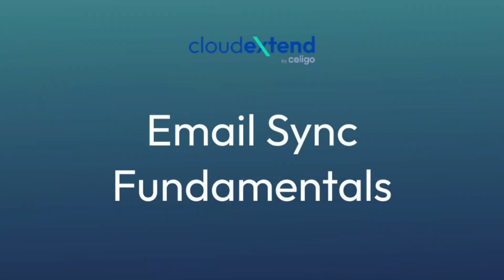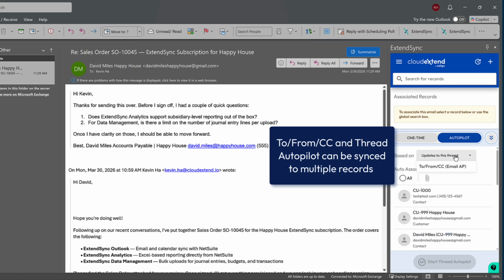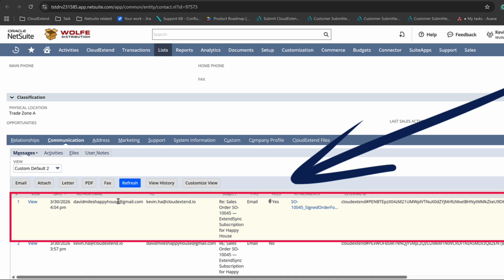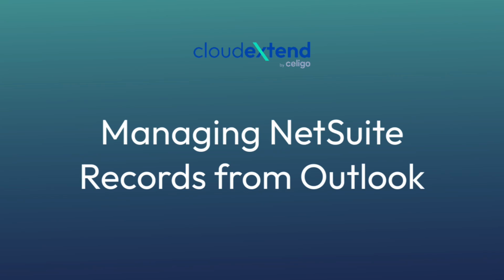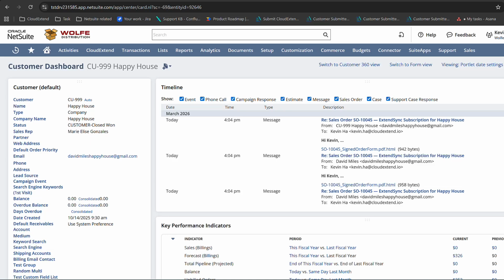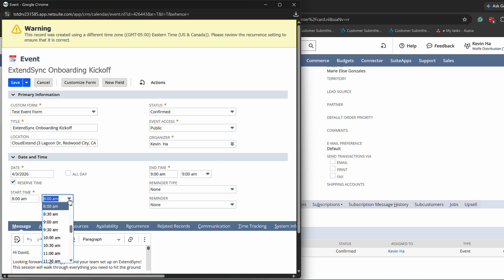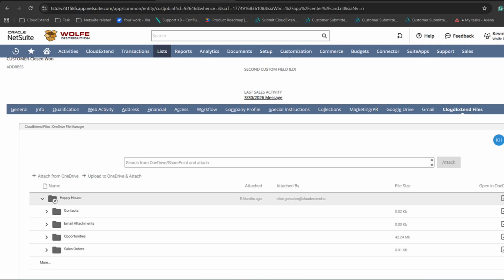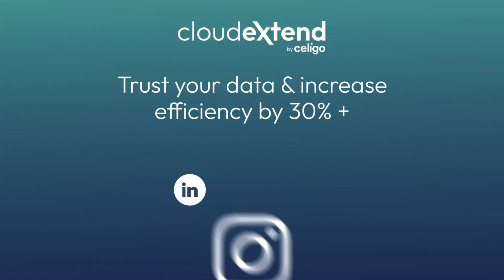ExtendSync for Outlook Quick Connect Demo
This demo video covers both editions of ExtendSync for Outlook, formerly CloudExtend Outlook for NetSuite, including attaching emails, editing and creating NetSuite records, and attaching calendar events. With ExtendSync for Outlook Quick Connect, you can easily manage your NetSuite data directly from Outlook. By watching this video, you will gain a better understanding of how ExtendSync for Outlook Quick Connect can benefit your business.

We will introduce you to both editions of ExtendSync for Outlook and explain their features, including how to attach emails, edit and create NetSuite records, and attach calendar events. We will also demonstrate how to use ExtendSync for Outlook Quick Connect to streamline your NetSuite data management.